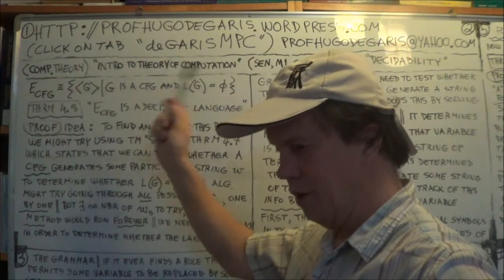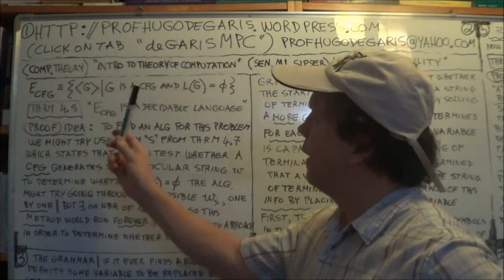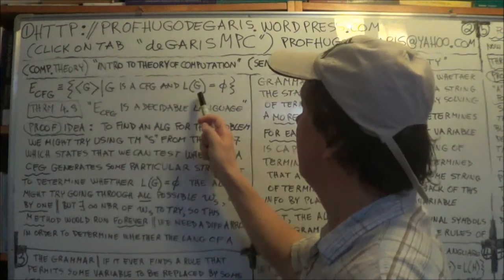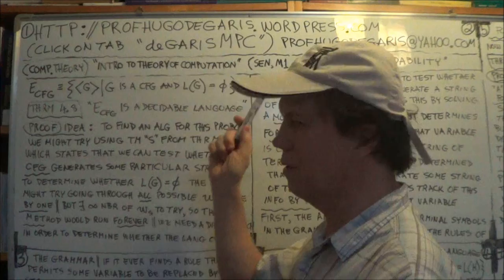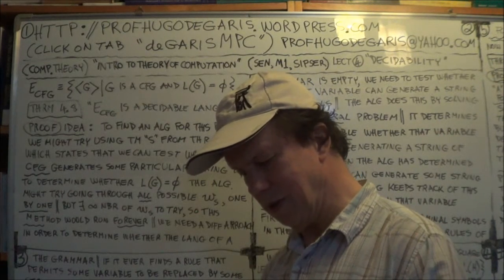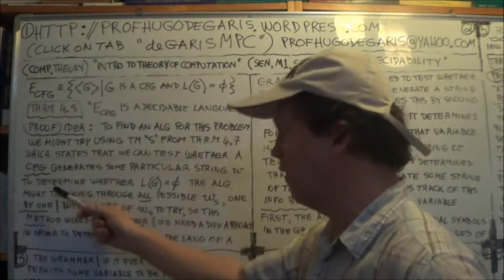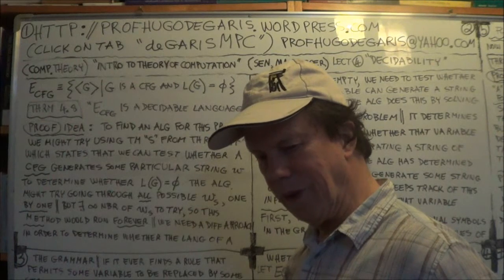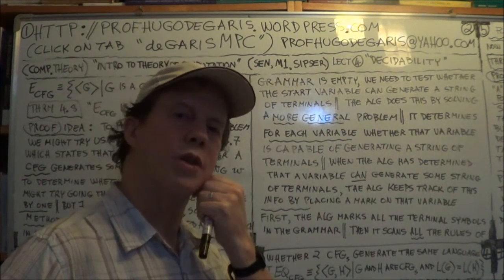deGarisMPC ThComp4i 2of3 Sen,M1,Sipser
Theory of Computation (Sen, M1, Sipser) Lect. 4i ("Decidability"), Pt. 2 of 3